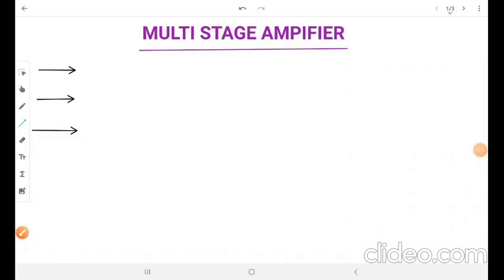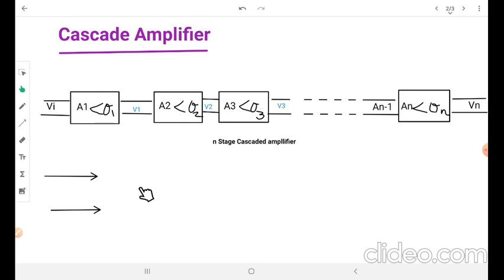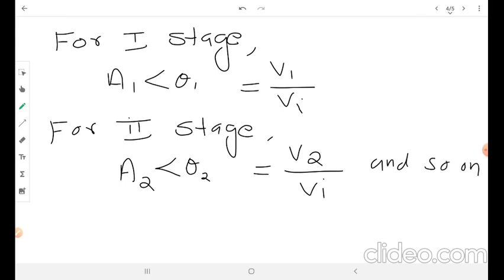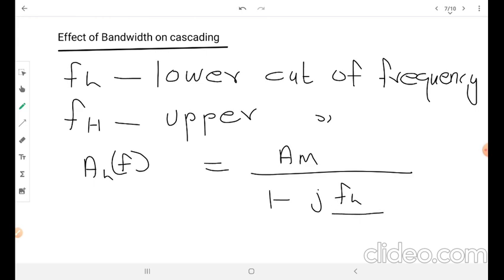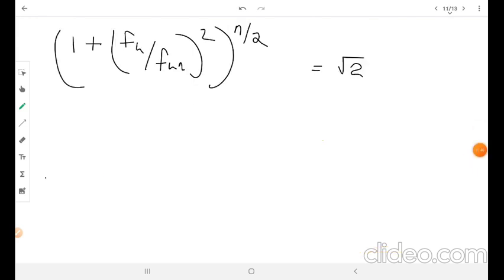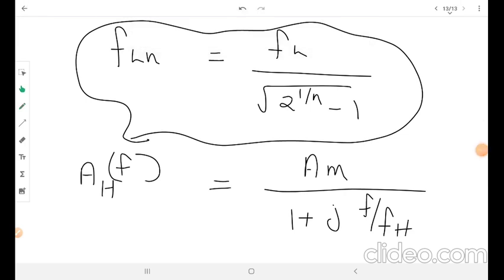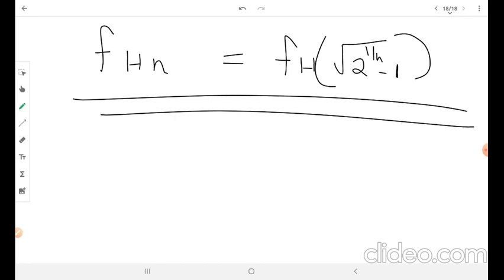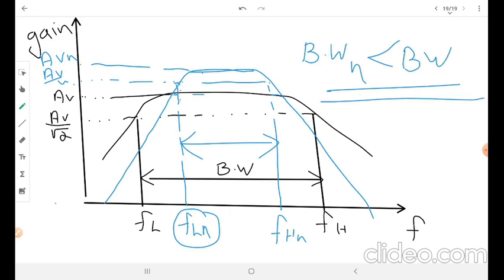Multistage Amplifier/Cascade Amplifier/Analog Circuits/KTU ECE, EEE, AE